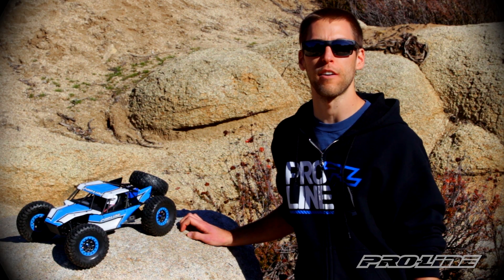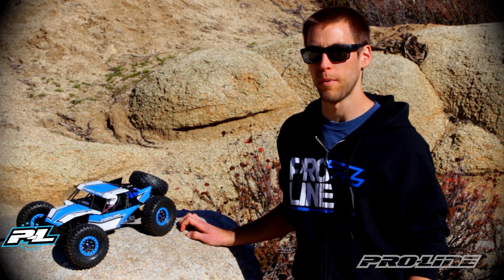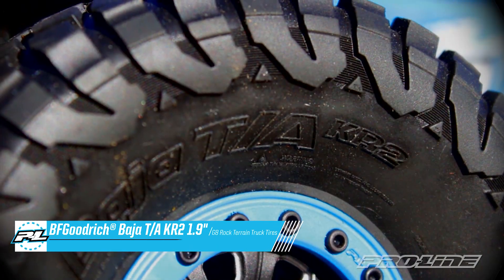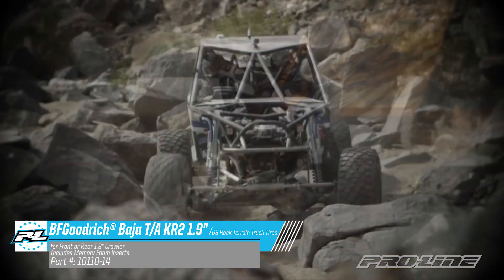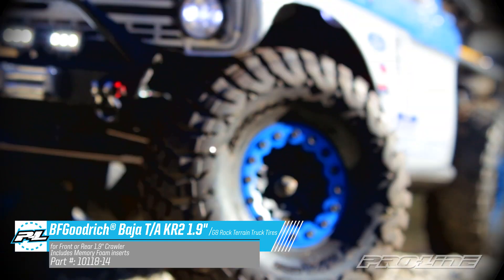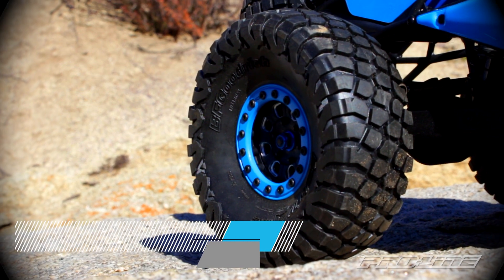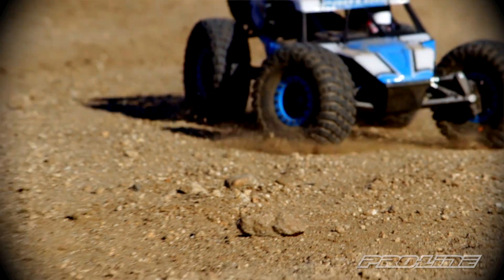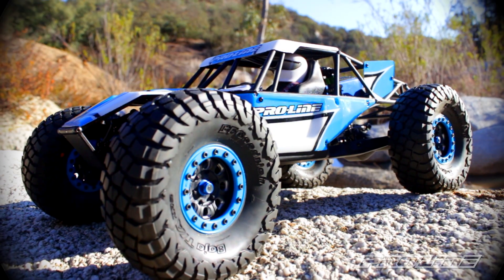Pro-Line BFGoodrich Baja T/A KR2 1.9" Crawler Tires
Pro-Line is proud to announce a partnership with the leading full-size Off-Road tire manufacturer - BFGoodrich®! This collaboration begins with the introduction of the race tire that has dominated the 2014 & 2015 King of the Hammers race and also crushed the 2015 Baja 1000 taking the top 11 spots – the BFGoodrich® Baja T/A KR2 for 1.9” Crawlers in Pro-Line’s legendary G8 compound!

Details from the full-size race winning tire have been recreated to give your truck the ultimate scale looks and desert racing performance. Known for extreme traction and durability in the full scale world, on Trophy Trucks and Ultra 4 vehicles, the BFGoodrich® Baja T/A KR2 tire features an iconic layout of large tread blocks with swooping cuts and uniquely designed sidewall tread that will give your rig improved desert racing performance! If you crave scale looks and performance, the all-new BFGoodrich® Baja T/A KR2 1.9” tires from Pro-Line are a must have.

Just like the full-size BFGoodrich® Baja T/A KR2 tires, Pro-Line tires are proudly Made in the USA!

BFGoodrich® Tires Trademarks are used under license from Michelin.

BFGoodrich® Baja T/A KR2 1.9" G8 Rock Terrain Truck Tires w/Memory Foam
for Front or Rear 1.9" Crawler
Product ID : 10118-14